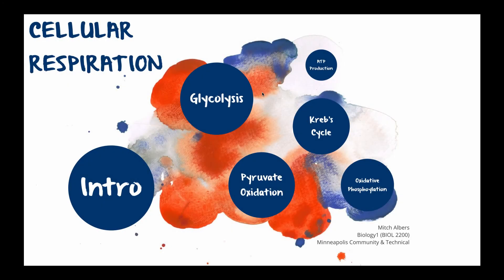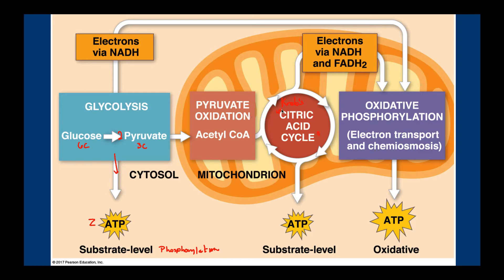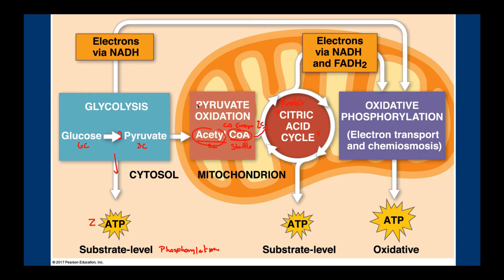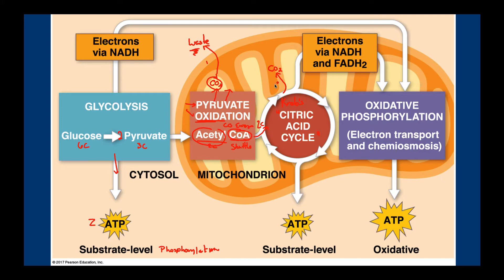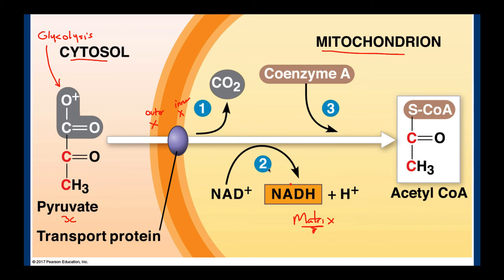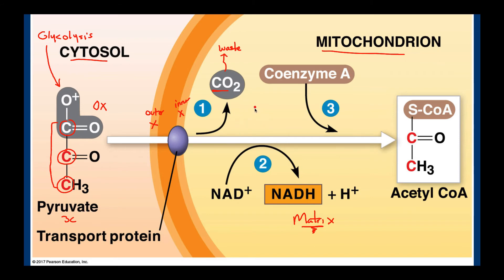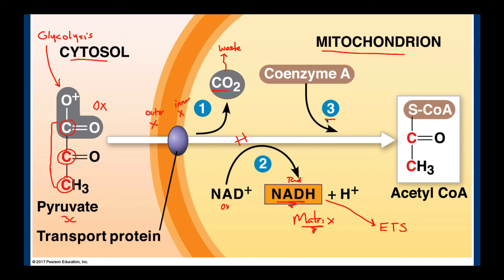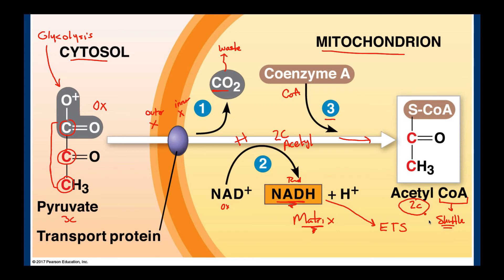Pyruvate Oxidation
In this segment we discuss the oxidation of pyruvate and the formation of acetylCoA prior to entering the Kreb's Cycle (citric acid cycle).  These are the events between glycolysis and the Kreb's Cycle of cellular respiration.